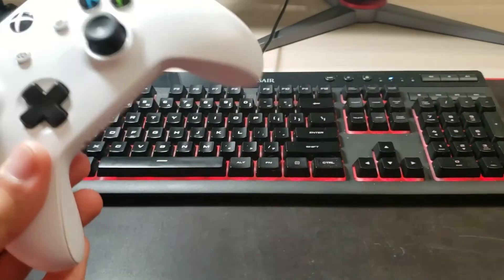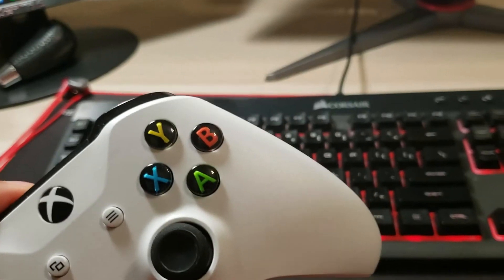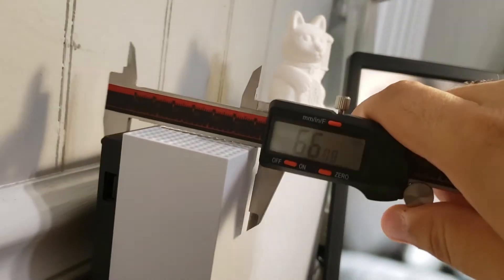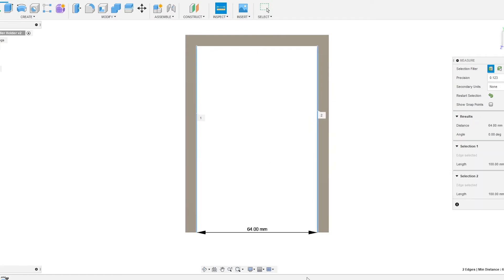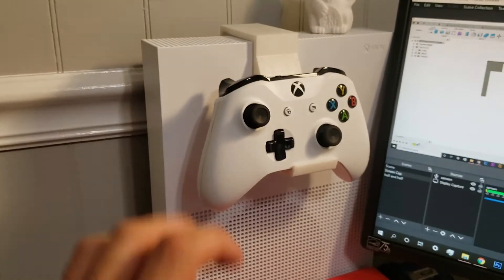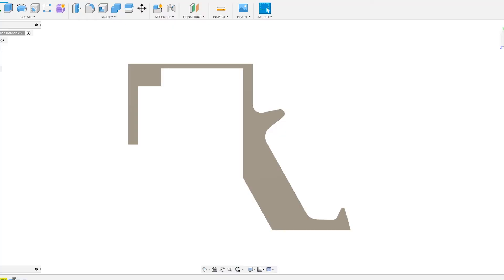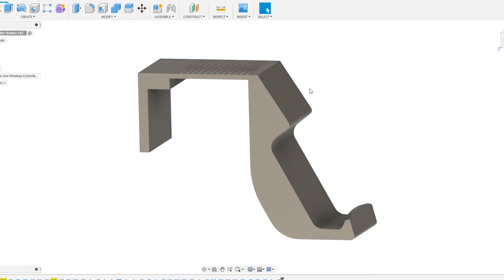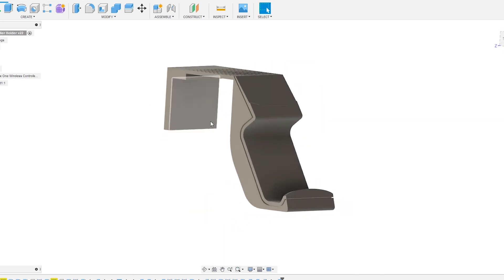How I Made The Perfect Xbox Controller Hanger using the Ender 3 3D Printer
Learn how I use my 3d printer the ender 3 as a beginners to create a xbox controller holder that saves space on my desk. This is a DIY solution for the Microsoft xbox remote control holder my xbox one controller was a test of my skills

⏱️TIMESTAMPS⏱️
0:00 Intro
2:00 Getting started with Fusion 360
3:00 Getting inspiration from Thingiverse, Etsy and Microsoft
5:05 First Design inside Fusion 360
6:20 First Attempt at 3D printing a Xbox Controller Hanger
7:00 Second Attempt at 3D printing a Xbox Controller Holder
10:20 Attempt number three at 3D printing a Xbox Controller Holder
12:00 Recap and What I learned from 3D printing a Xbox Controller Holder